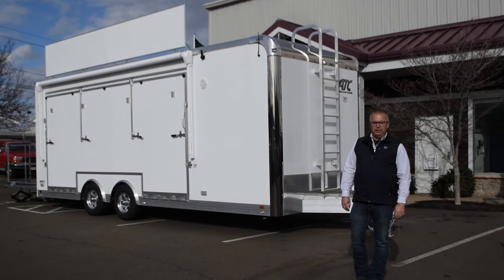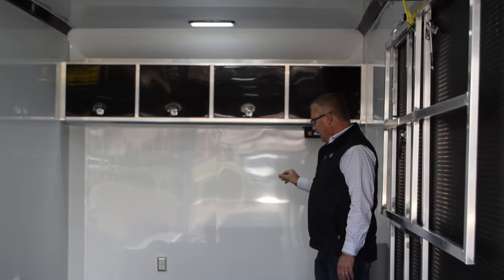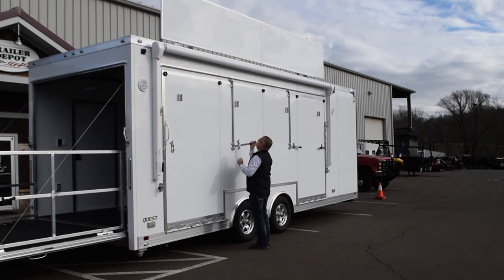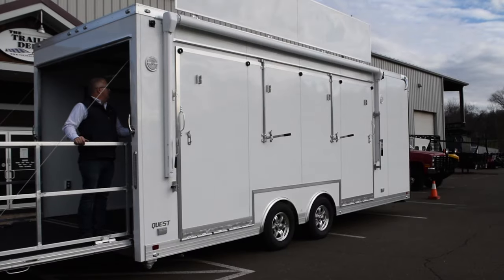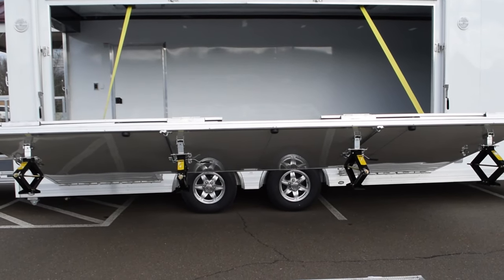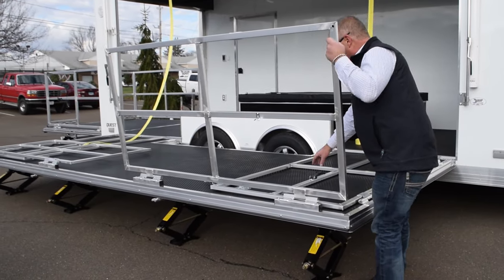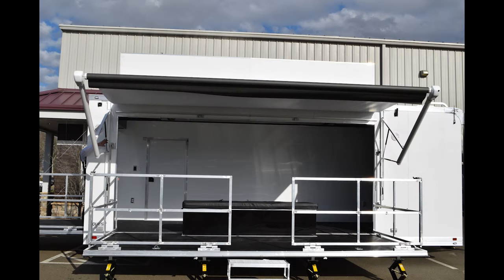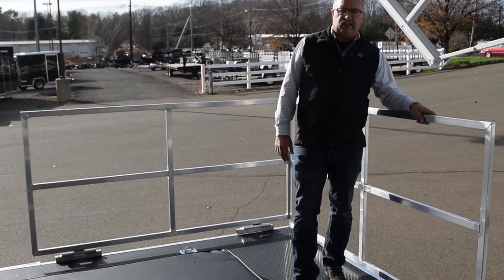The Trailer Depot - ATC Mobile Marketing Stage Trailer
Now more than ever, businesses are looking for unique ways to bring their product to customers in a safe, effective manner and ATC Trailer's mobile marketing stage trailer does just that!This trailer was built for a customer of ours to showcase their products.